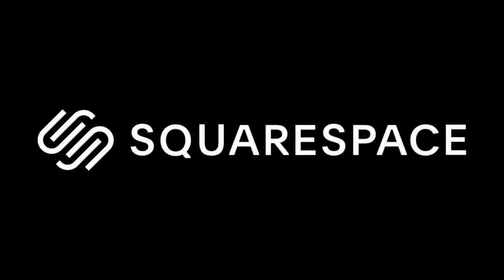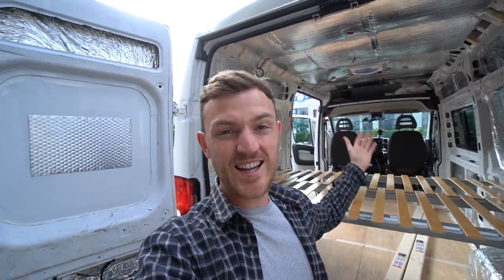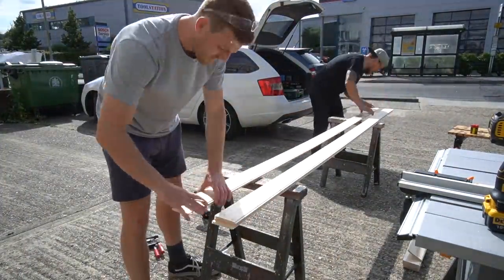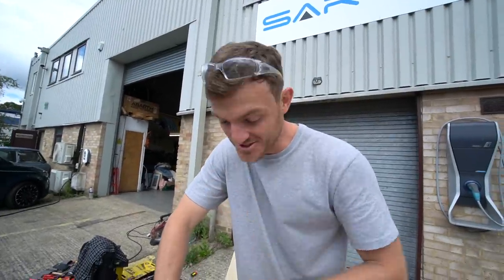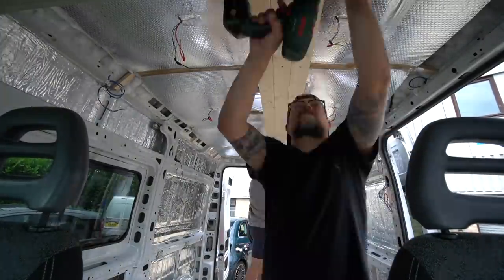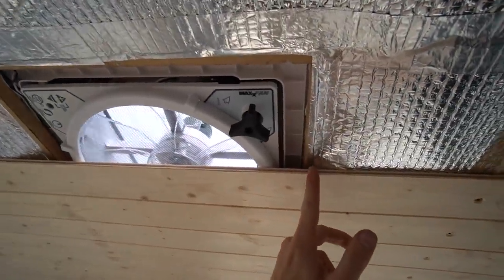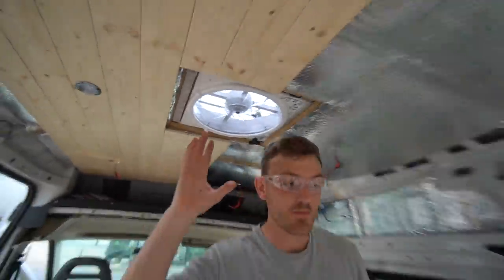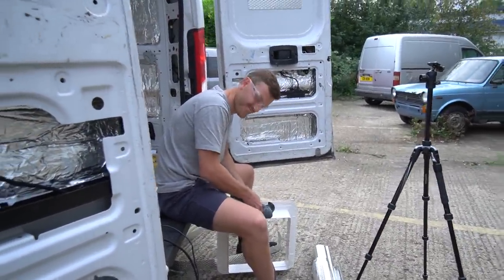LET'S TRY THIS AGAIN! Installing Van Cladding | No Experience Van Build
The van build is back and finally I managed to get the cladding in after the last time it being an absolute disaster.

All materials used are linked below!

✔️ Dewalt Drill
✔️ Drill Set
✔️ Fold Up Camping Table
✔️ Max Air Fan Deluxe
✔️ Portable Gas Stove
✔️ Super Strong Magnets
✔️ Hook Magnets
✔️ Jet Boil
✔️ USB Powered LED Strip
✔️ Knife (2in1 Sharpener)
✔️ Carbon Monoxide Alarm
✔️ Gas Canisters (Jet Boil)
✔️ Gas Canisters (Stove)
✔️ Foldable Washing Up Bowl
✔️ Water Tank
✔️ Wheat Bowls
✔️ Wheat Plates
✔️ Condensation Vaccum
✔️ Thrunite Torch

🛒 AMAZON STORE 🛒

DISCOUNTS! 💲🤑

MY EQUIPMENT! 🎥